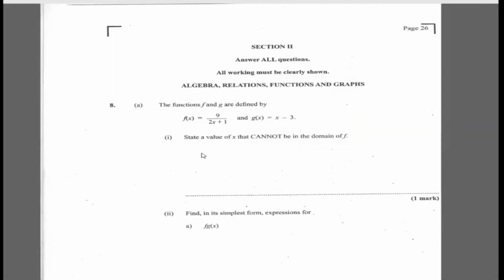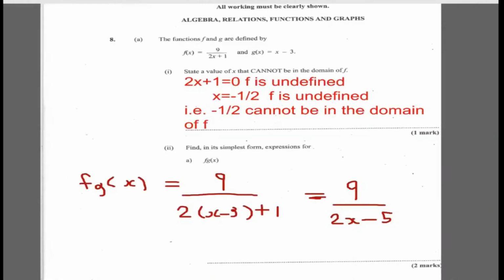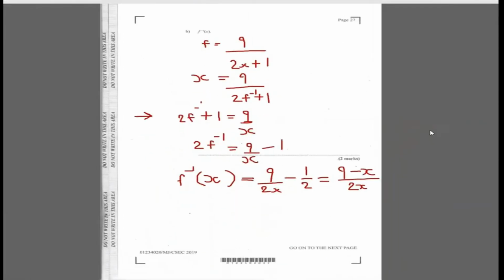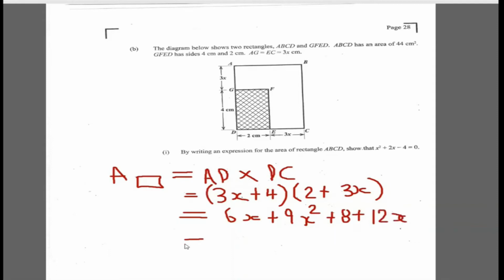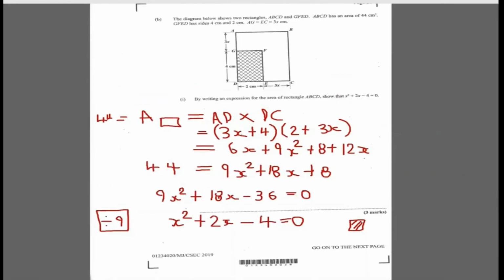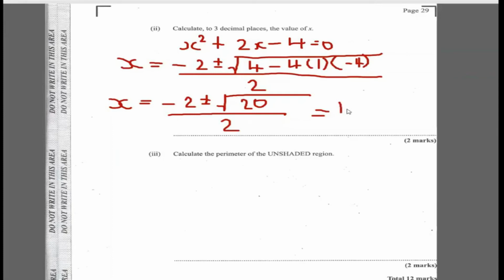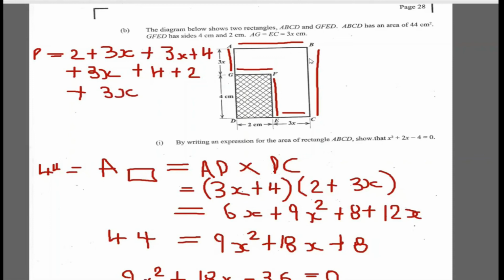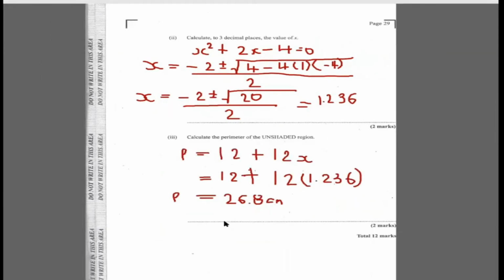CSEC MATHEMATICS|JUNE 2019| QUESTION 8|Algebra, Relations and Functions